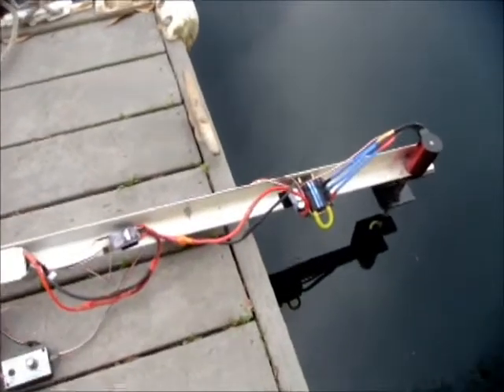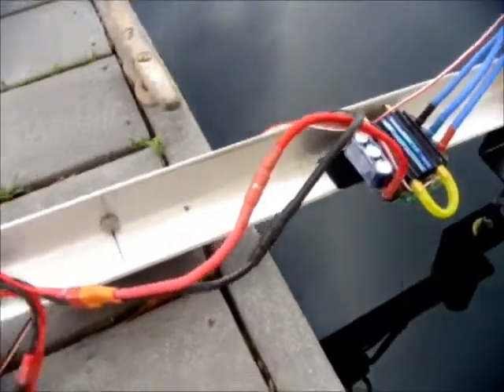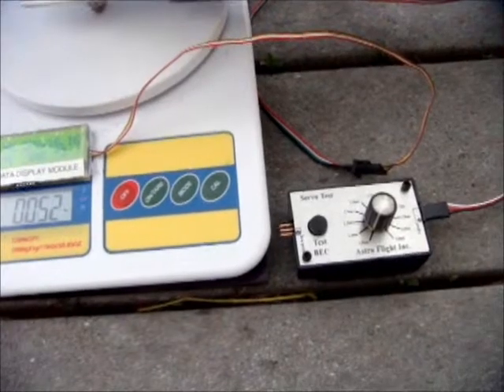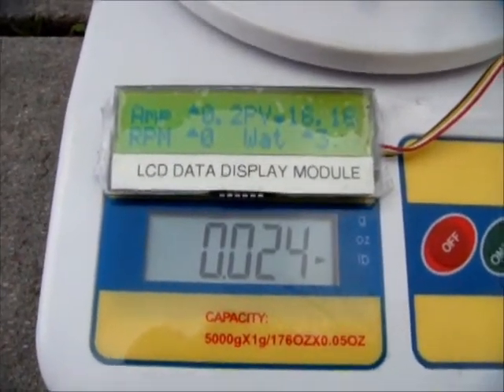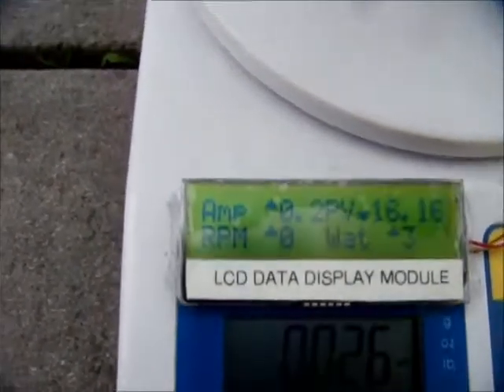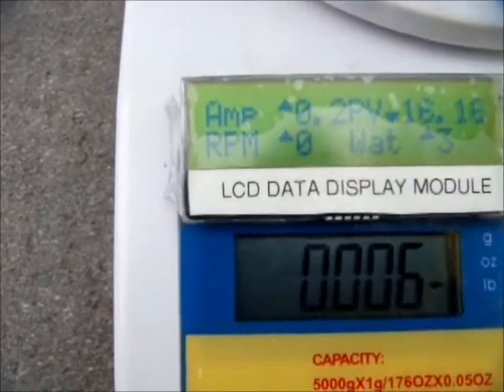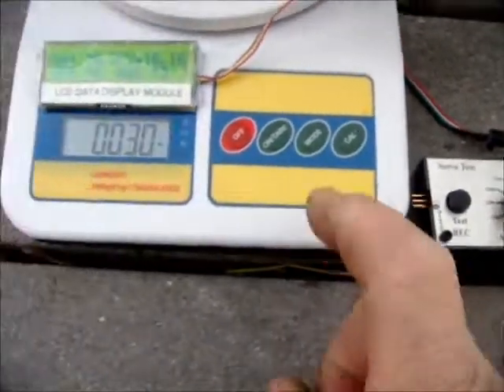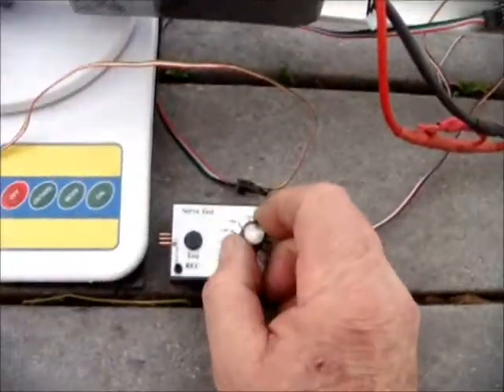In water testing of Brushless Motor Thrust with the first of 7 different propellors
Real-Time, in water test stand permits evaluation of performance of various brushless motor, propellor, ESC and battery configurations